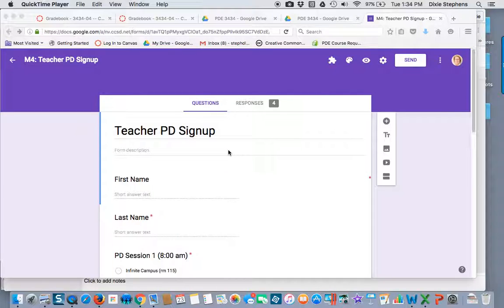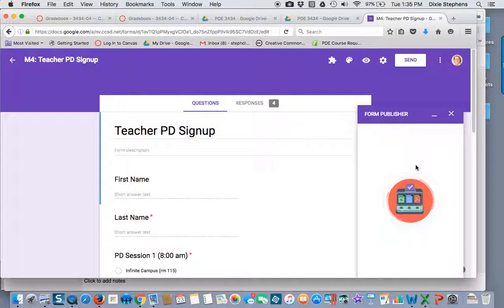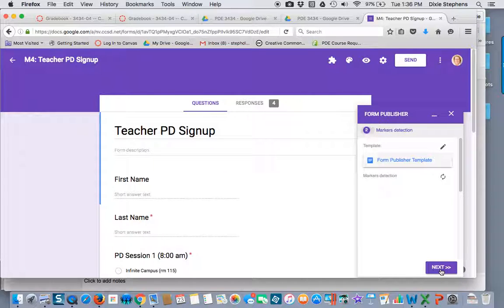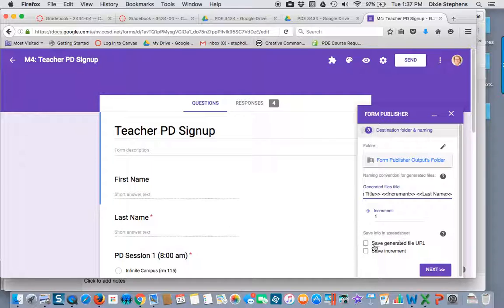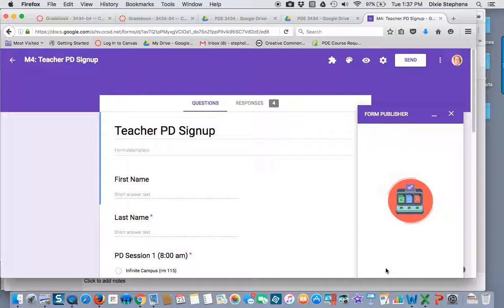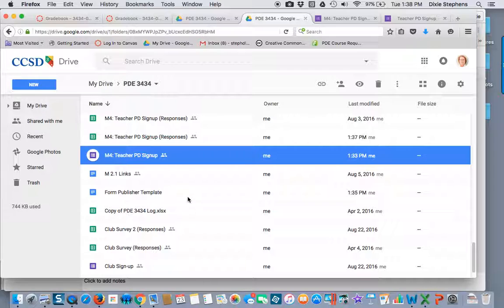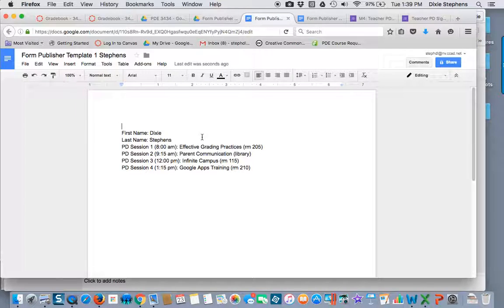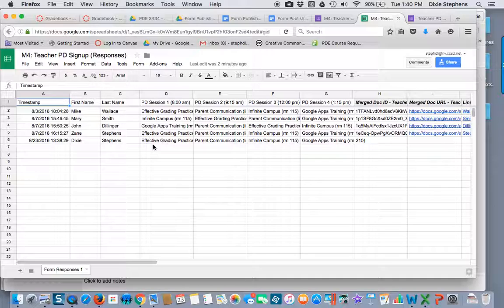Form Publisher Add-on